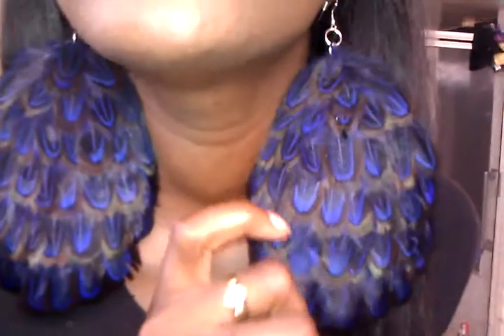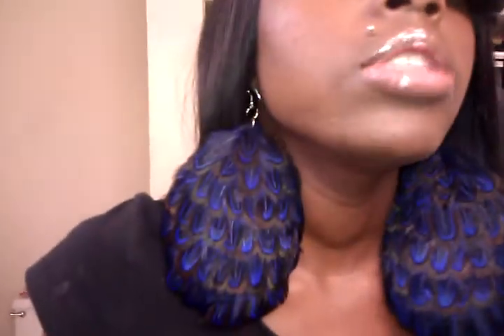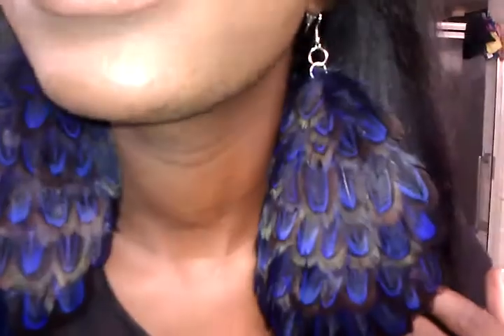A Glamourous Boutique Review!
Lawson

She's AMAZING ! .